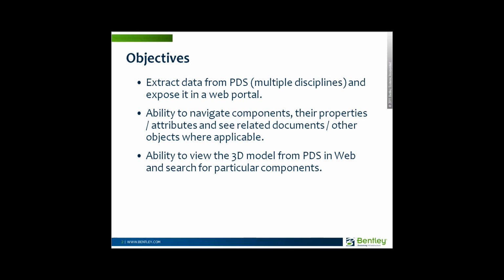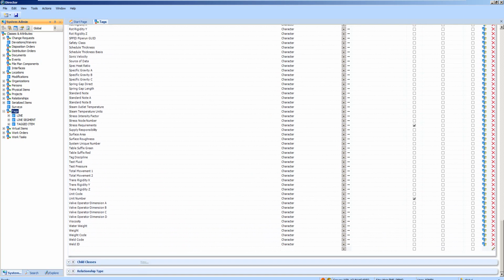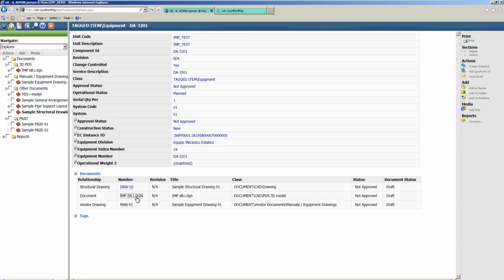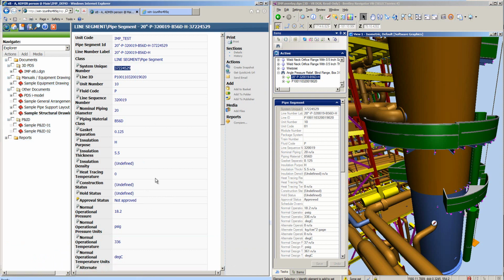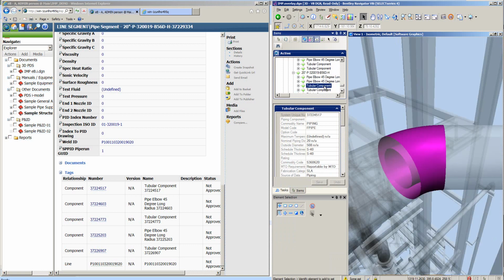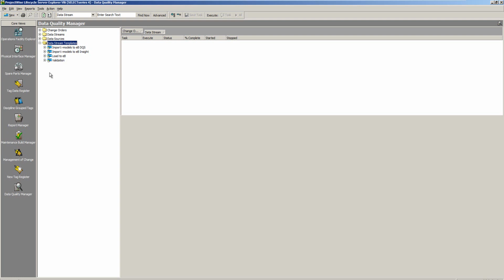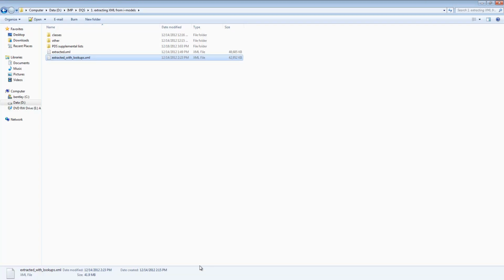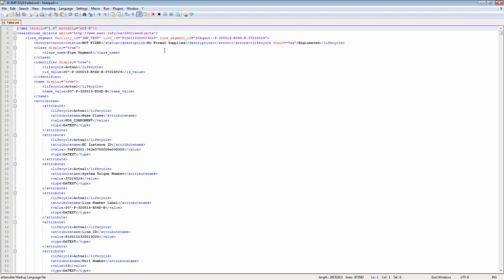AW ALIM презентация